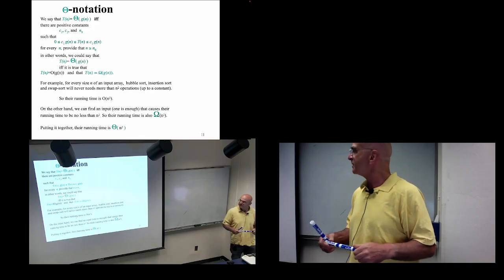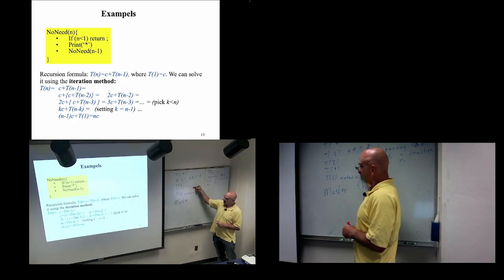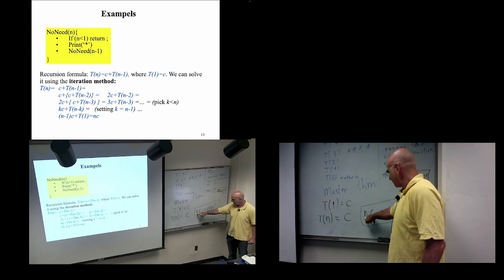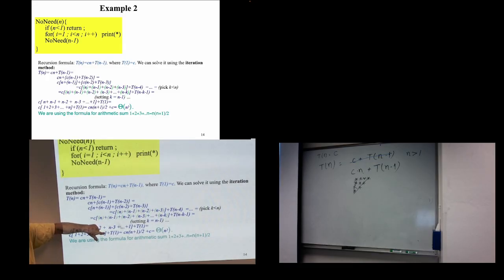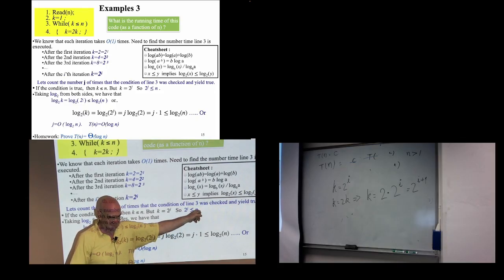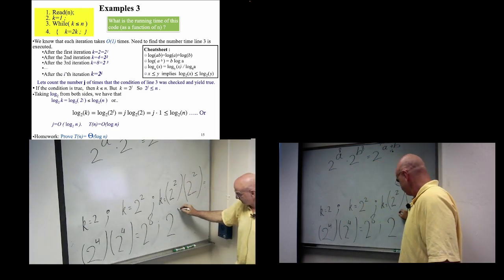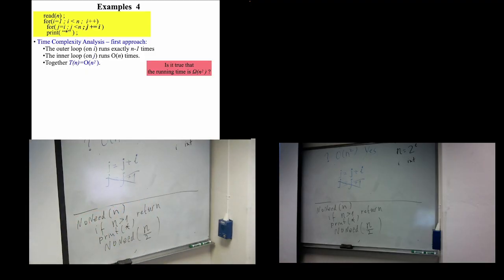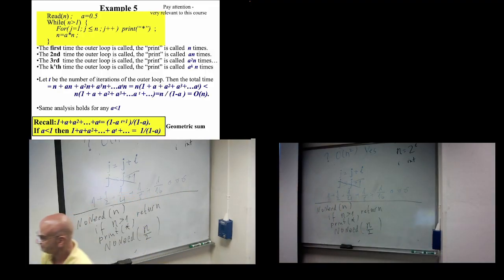2022 Lecture 2. More Obvious and less obvious examples of running time analysis